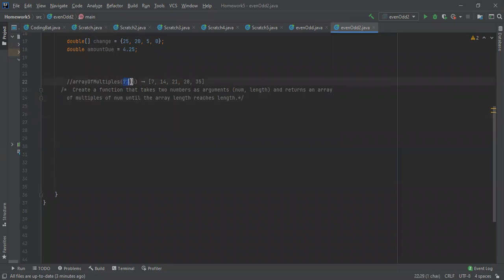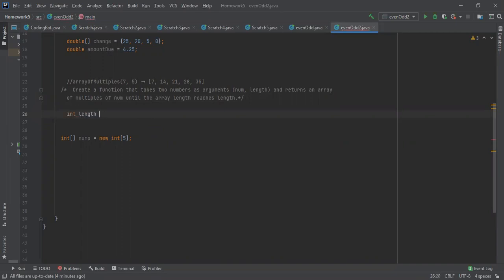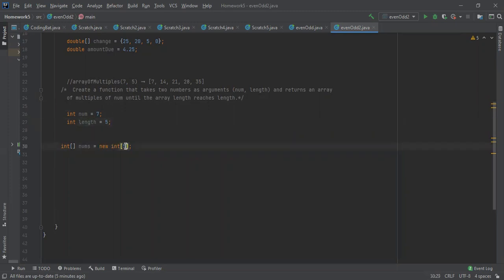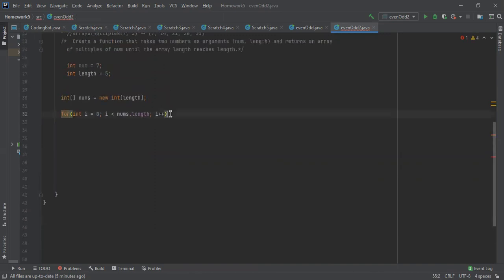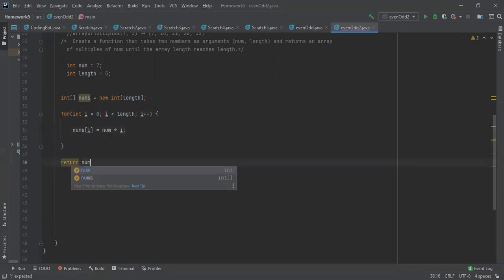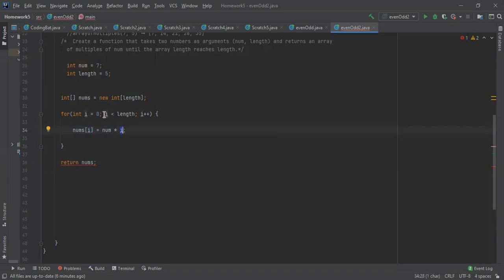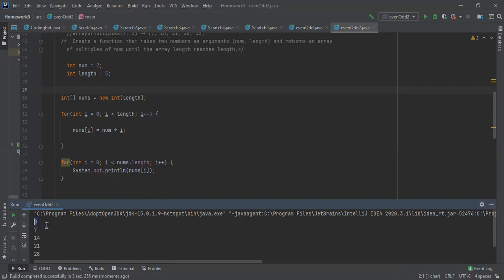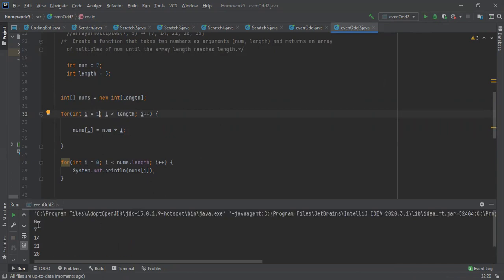Edabit - Array of Multiples